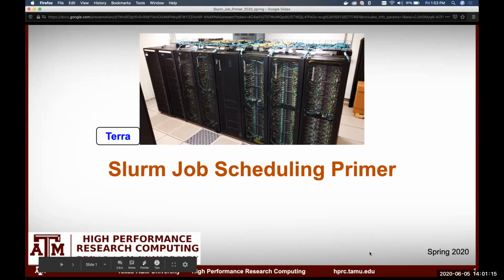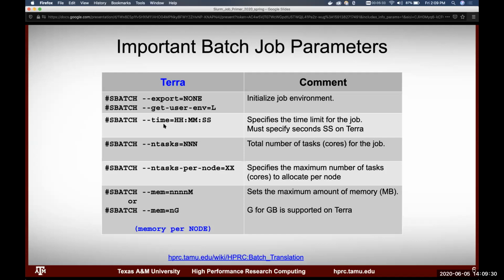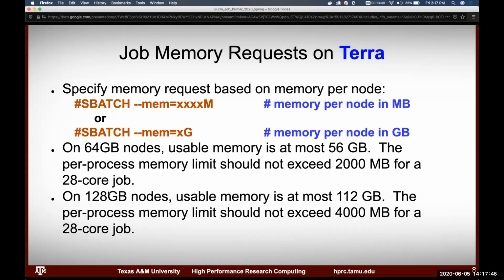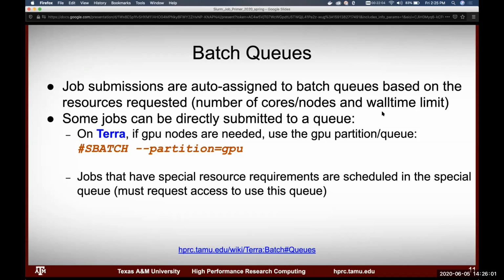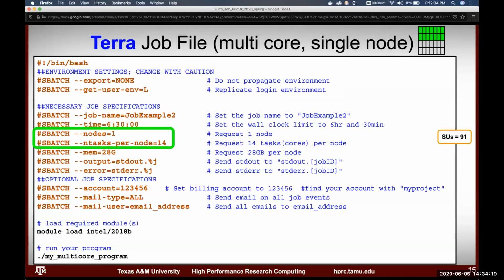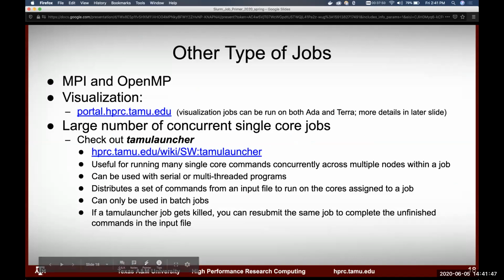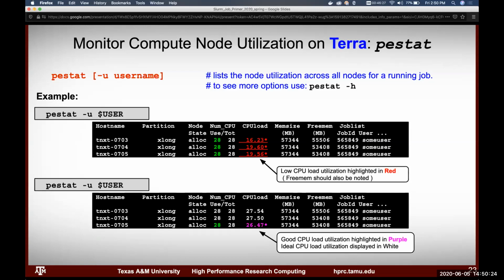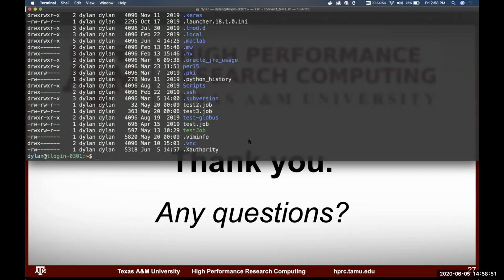HPRC Primers: Using the SLURM Job Scheduler on Terra Cluster (Fall 2020)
This video provides an overview of the SLURM job scheduler on the Terra cluster.

Overview:
Quick Overview of Terra: 0:00
Job Scripts: 4:01
Mapping Jobs to Nodes: 12:08
Consumable Computing Resources: 17:31
Batch Queues: 23:51
Closer Look at Job Files: 33:11
Job Submission and Tracking 42:55
Tamu Batch: 51:53
Questions: 54:29